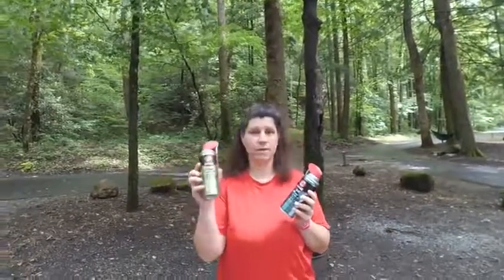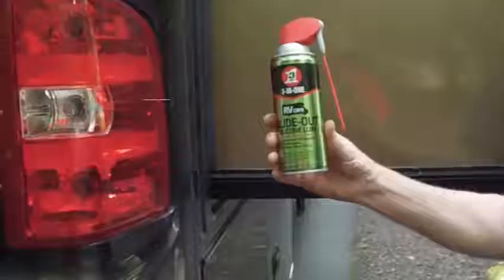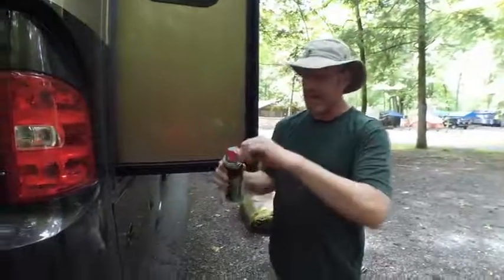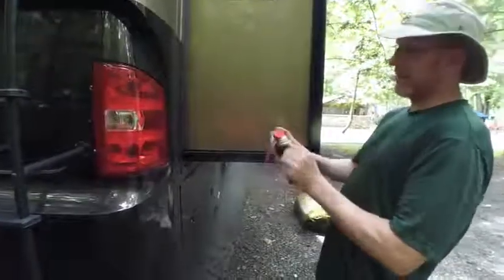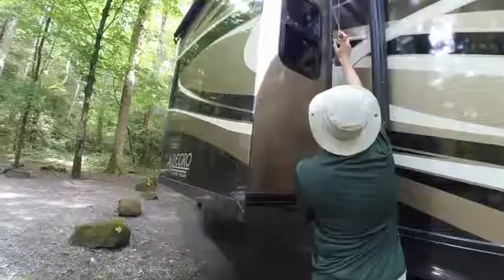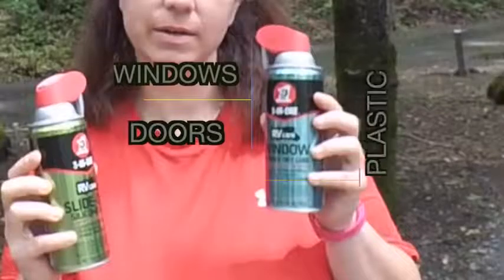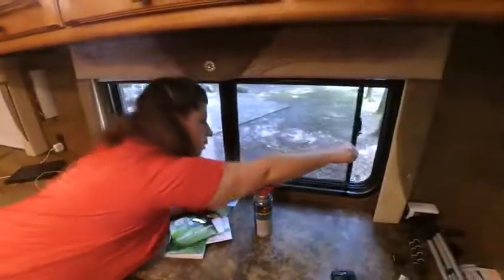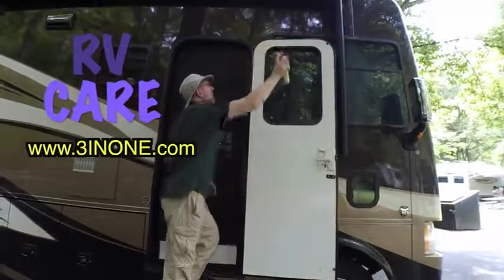3-IN-ONE RVCare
Squeaking and squealing from slide-outs, windows and doors that are sticking can ruin the calm of a campsite, but new 3-IN-ONE® RVcare Slide-Out Silicone Lube and Window & Track Dry Lube will restore the quiet and keep slide-outs, windows and doors moving smoothly.